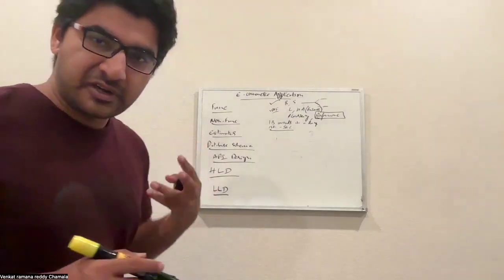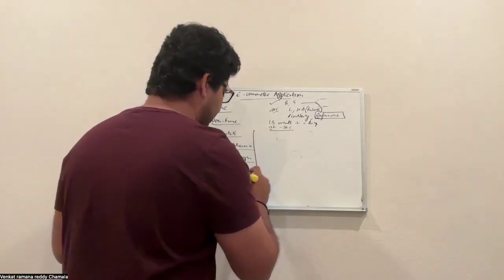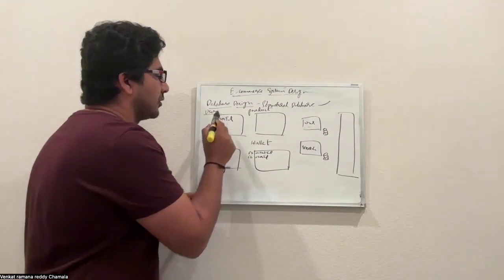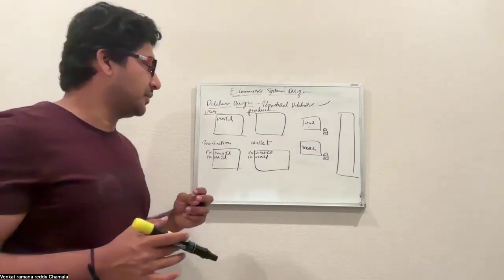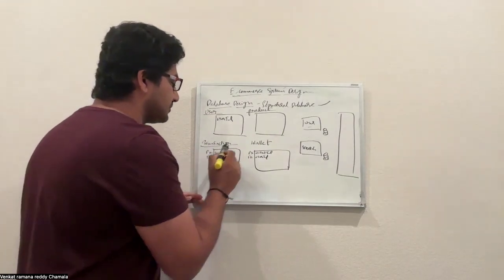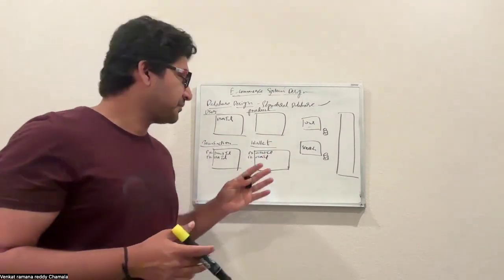E-Commerce System Design